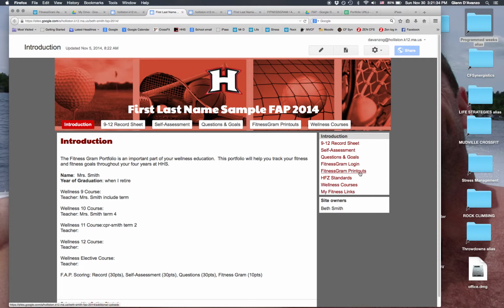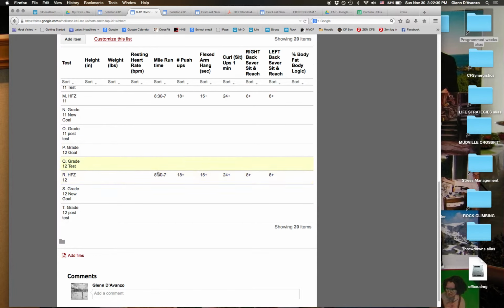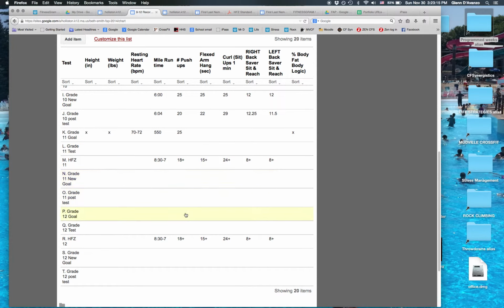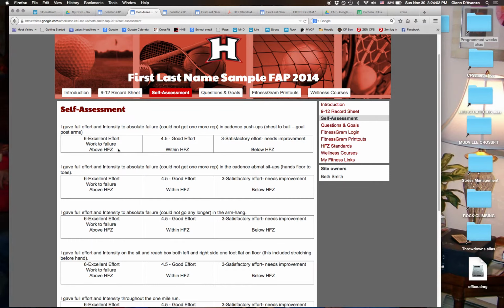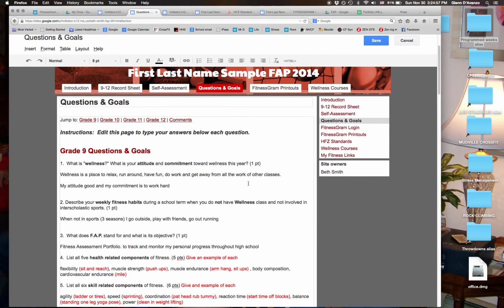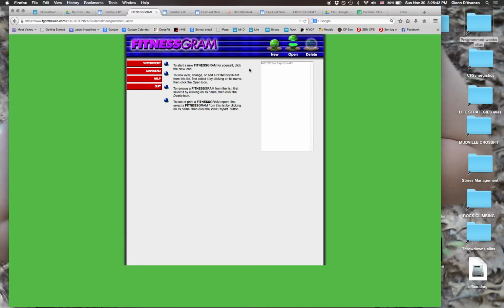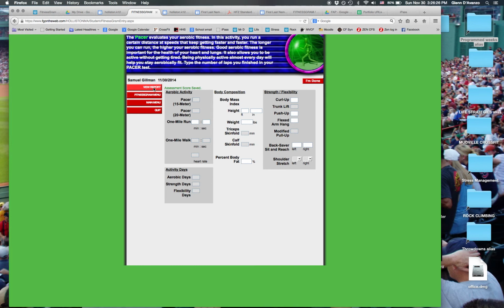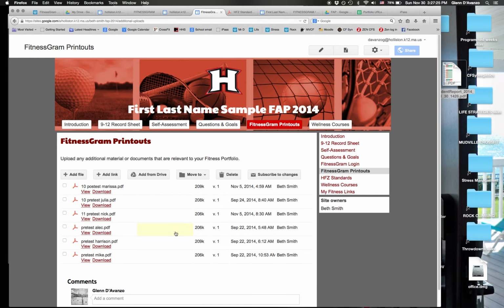fitgramdataentry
How to enter all your data into your portfolio and into online FitnessGram